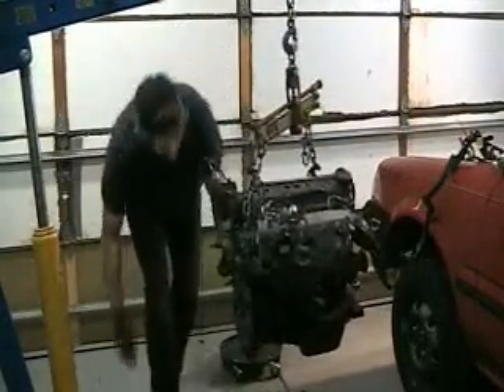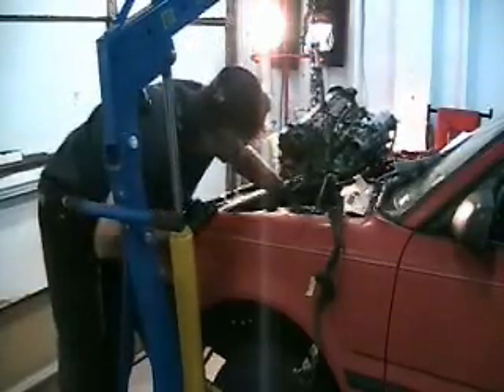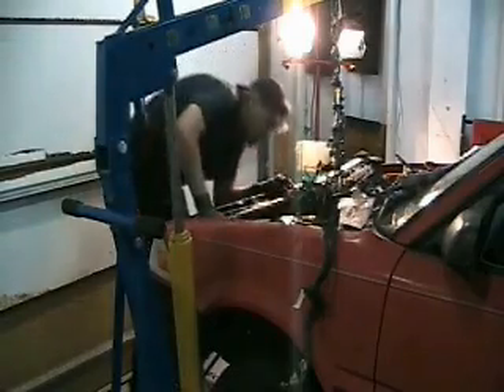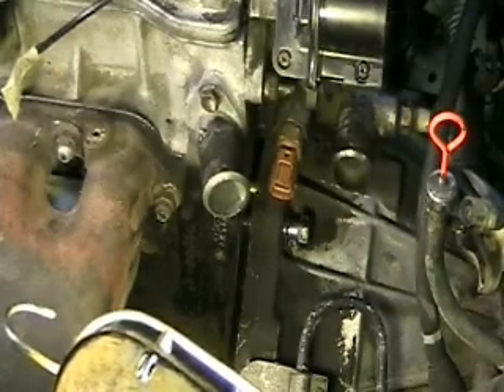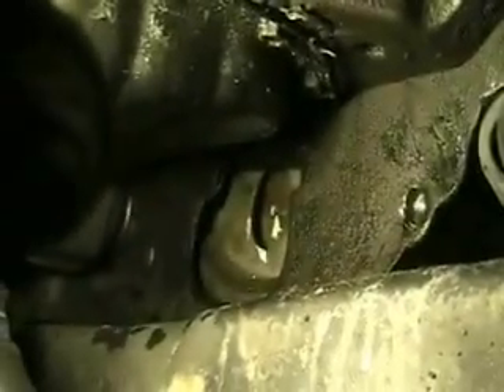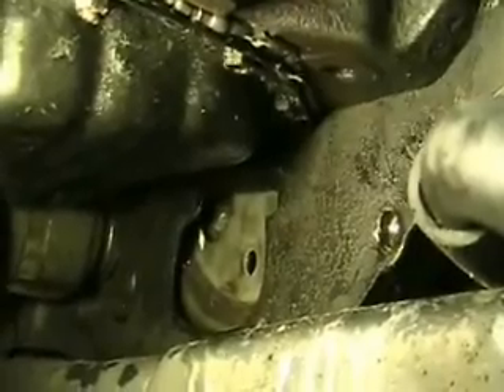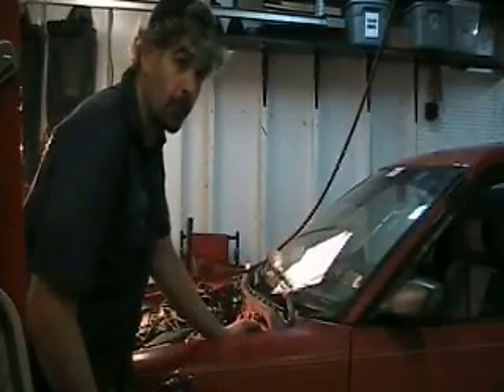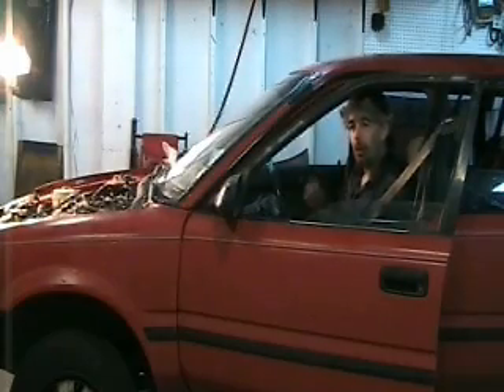How to Remove and Replace an Engine PART 4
Final part of 4 part series on a DIY engine R+R.  Tips on lining up the engine and transmission, bolting up the driveplate to torque converter and starting your engine for the first time.  The engine used here is a salvaged toyota 4AFE engine that I inspected in another video series.